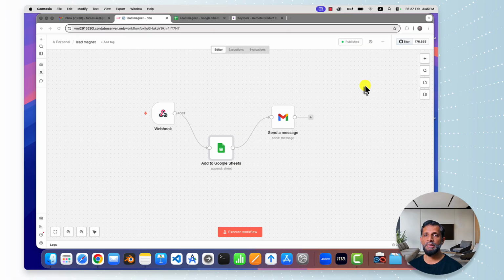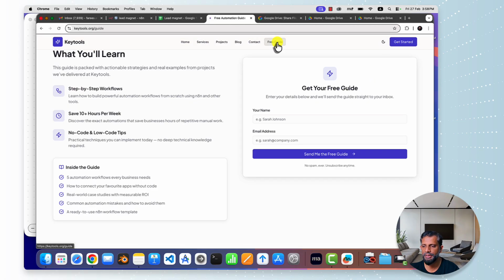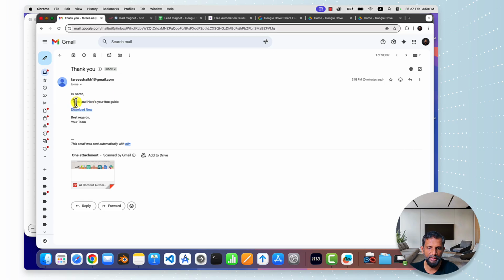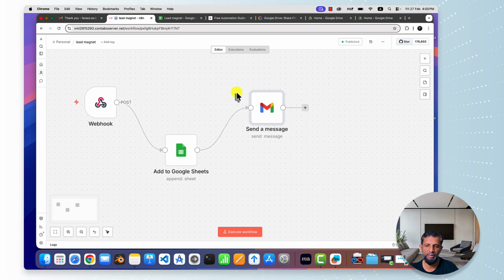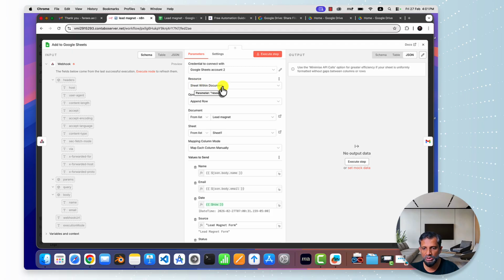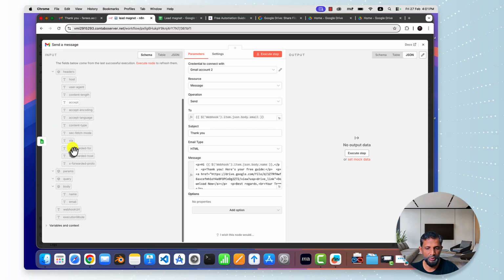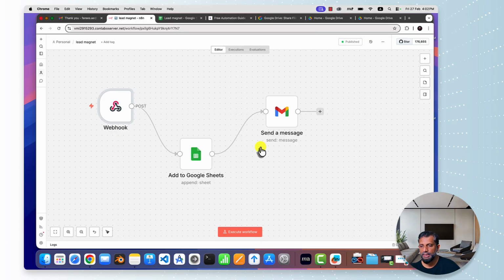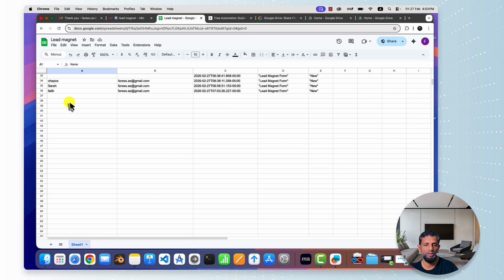Stop wasting time on manual leads | Try this instead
Are you struggling to generate leads online?
Your lead magnet might be the reason.

In this video, I explain what a lead magnet is, why it’s important for growing your email list, and the hidden mistakes that stop most businesses from converting viewers into customers.

If you're a beginner, entrepreneur, freelancer, or small business owner, this video will help you understand:

✅ What is a lead magnet (simple explanation)
✅ Why every business needs one
✅ Common lead magnet mistakes
✅ How to create a high-converting lead magnet

Whether you're building a funnel, running ads, using AI tools, or automating with platforms like n8n ,this strategy is essential for long-term growth.

Stop losing potential customers and start building a real audience.

Watch till the end to learn how to create a lead magnet that actually converts.

In this step-by-step tutorial I show how to build a lead magnet delivery system using n8n, connecting a webhook to google sheets and sending follow-ups via gmail. I draw the signup flow, preview the form and guide delivery, and explain how this powers scalable lead generation.